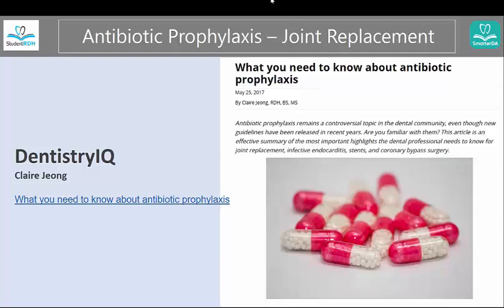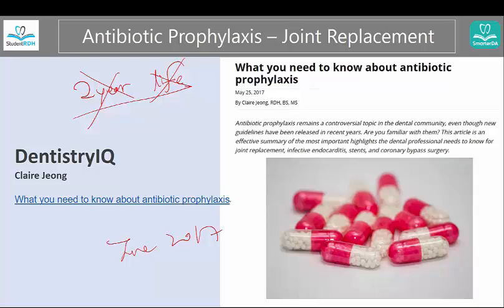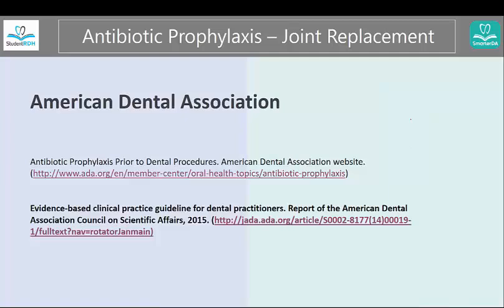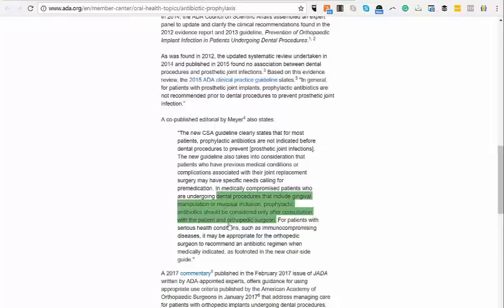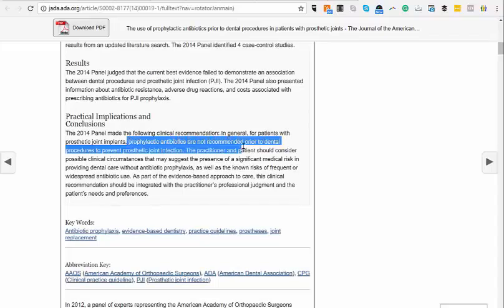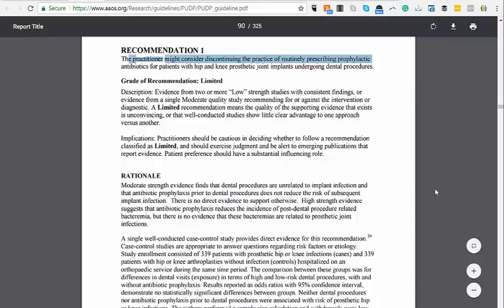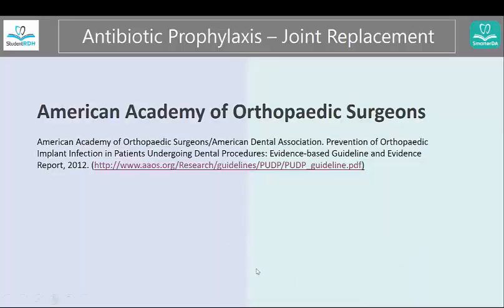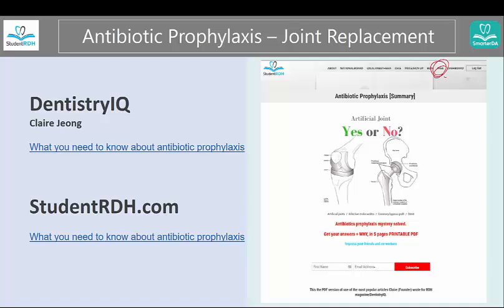Antibiotic prophylaxis - Joint replacement, YES or NO? Answers + Where to find the guidelines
What are the newest guidelines for antibiotic prophylaxis (premedication) for joint replacement? This video summarizes:
- The new guidelines
- Where to find the resources

If you have a patient or a colleague who needs to be updated on the guidelines, share this link!

You will have your own printable version with links directly to the resources. Happy learning! Success with StudentRDH.com